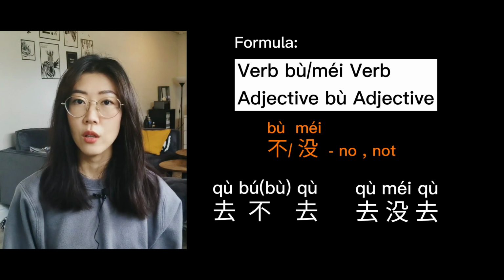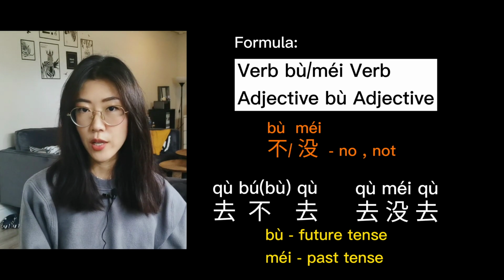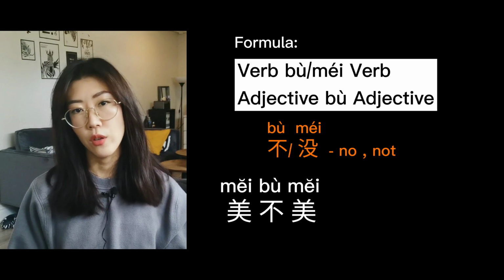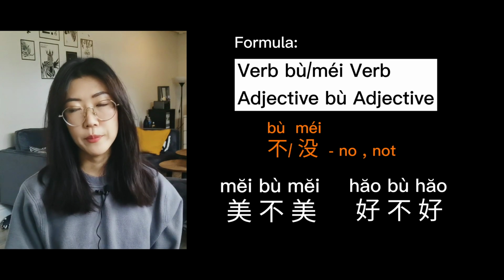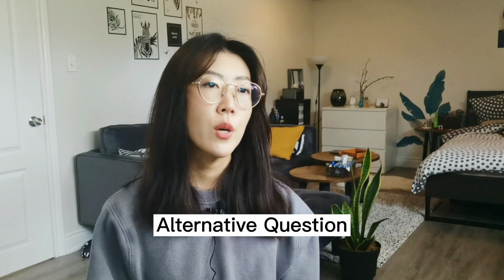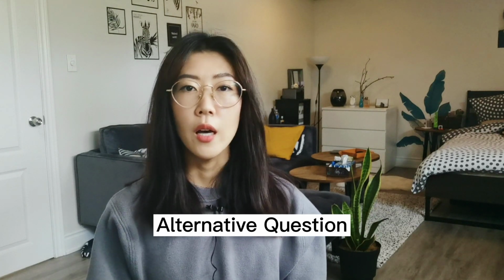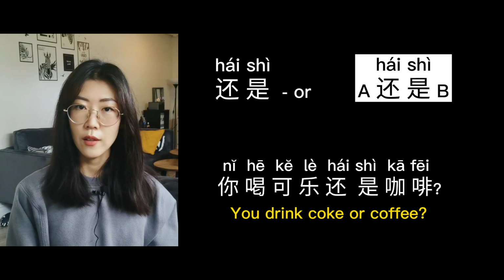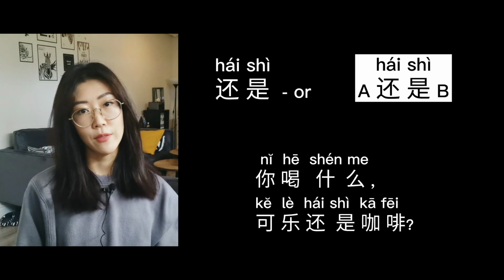Everything you need to know about Mandarin Interrogation.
In this video, I introduced 4 basic types of questions in Mandarin Chinese. Interrogative expressions with question words, general question, affirmative-negative question and alternative question. After watching this video, you will have a general idea about Mandarin interrogative expressions.

Using question words is based on regular sentences, replace the part you wanna question with question words(what, when, where, what etc.), no need to change order of words.
For general question, we will add modal particle "ma吗” to the end of a regular sentence to change it into a general question.
Affirmative-negative question has specific structure to follow: verb+bù/méi+verb    adjective+bù+adjective
Alternative question means there are options, A or B. A and B must be similar words.

Happy learning and stay safe.